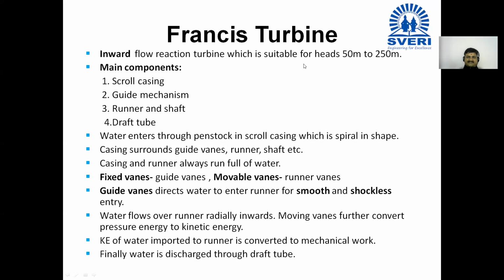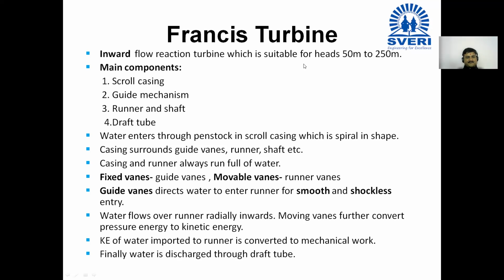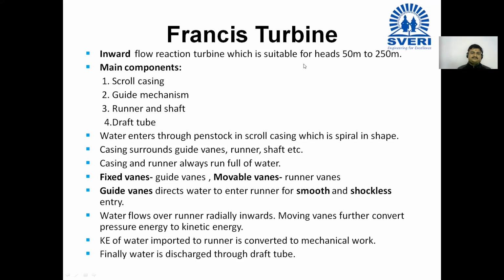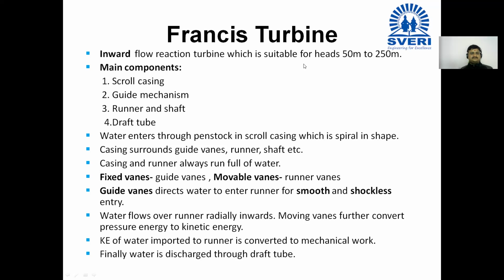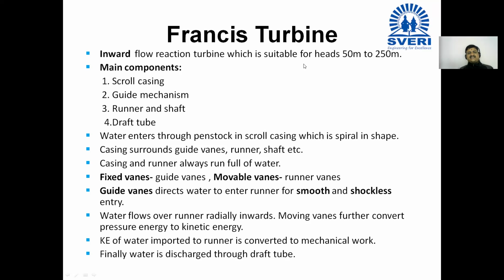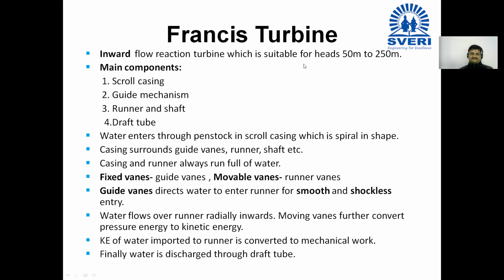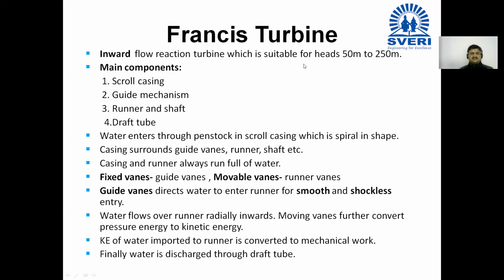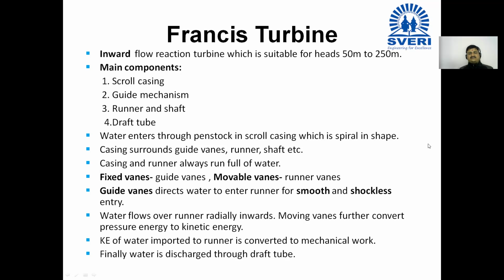Basic Mechanical Engineering I Unit 5: Pump, Compressor and Turbines I Lecture 13 Part 2 I YMKHEDKAR